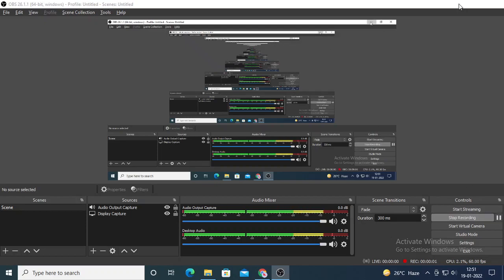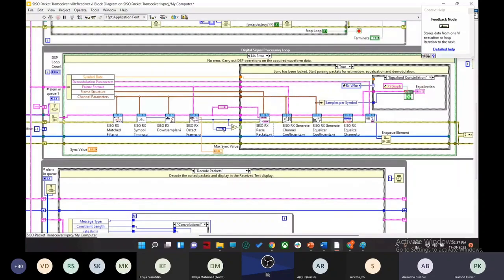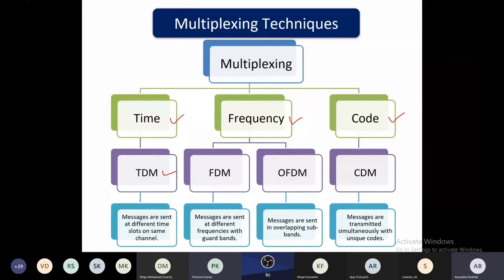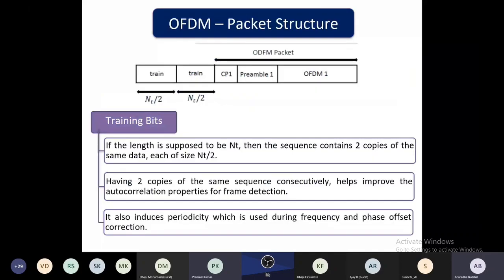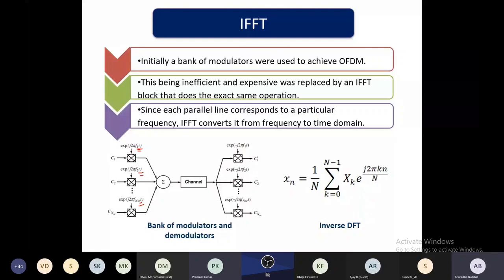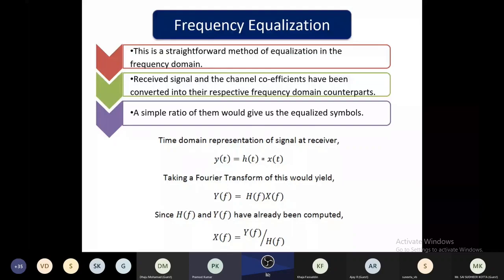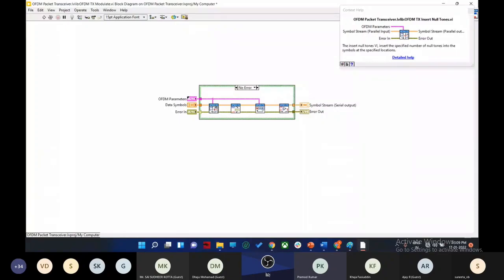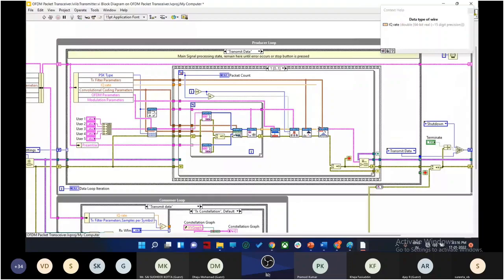SISO Packet Transreceiver 3 2022 01 19 12 51 33